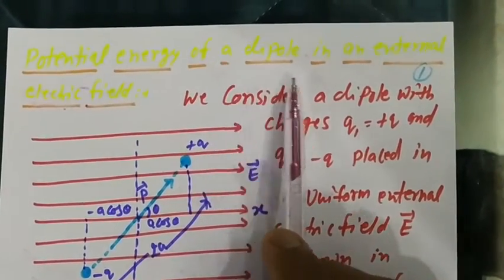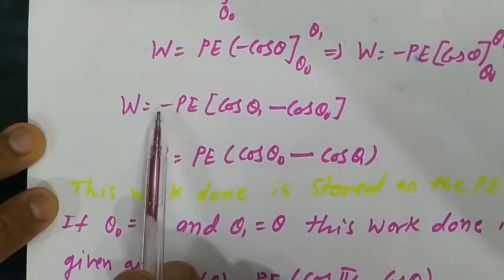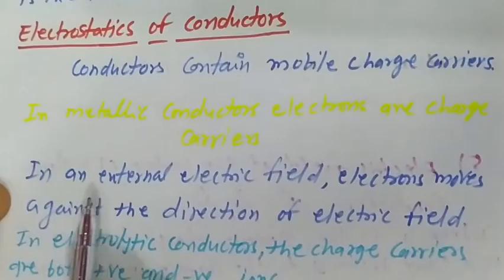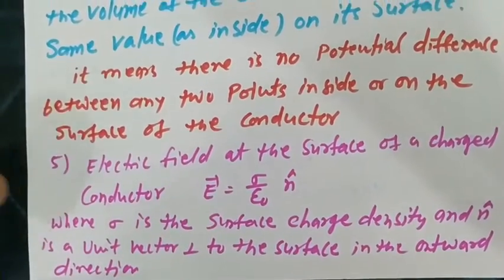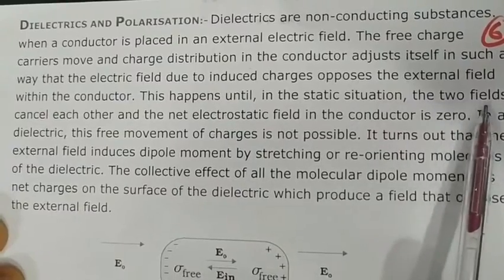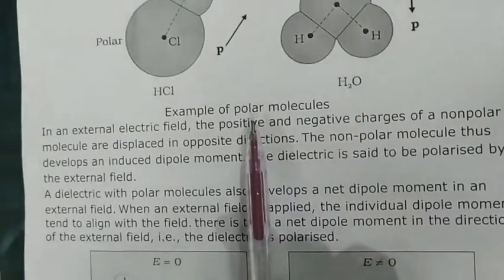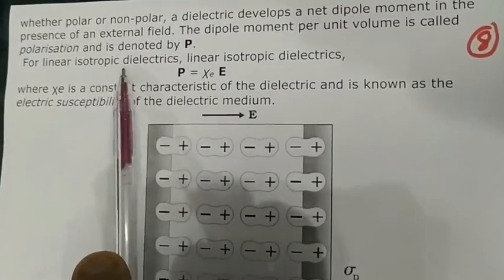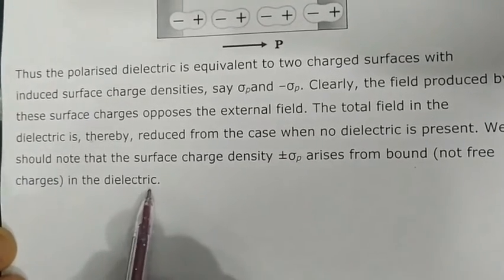Class 12 |chapter 2 |electric potential and capacitance |part 4